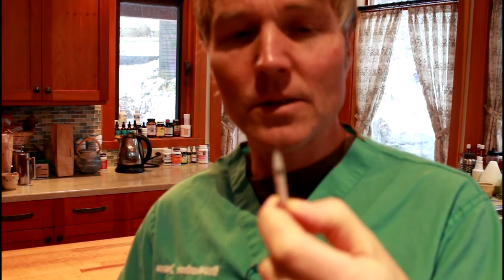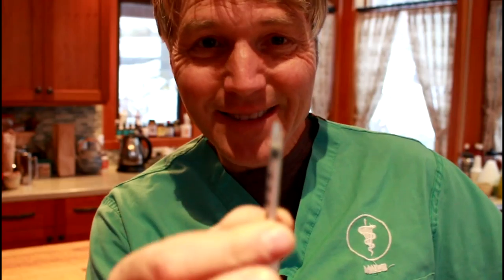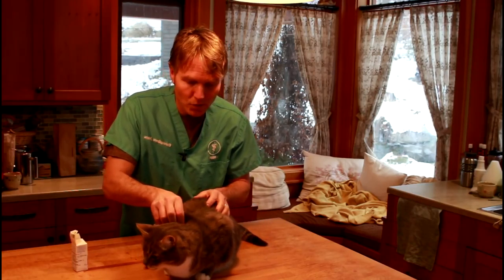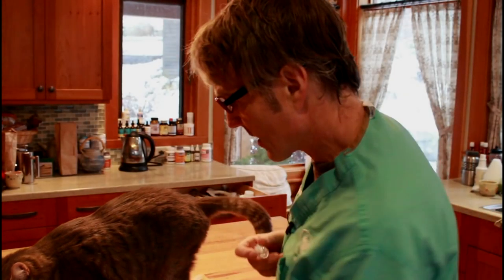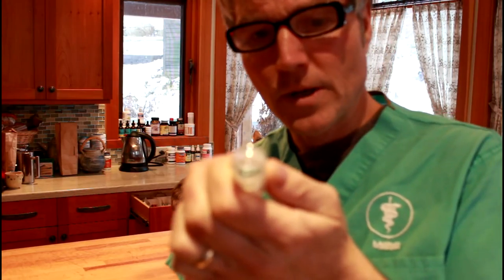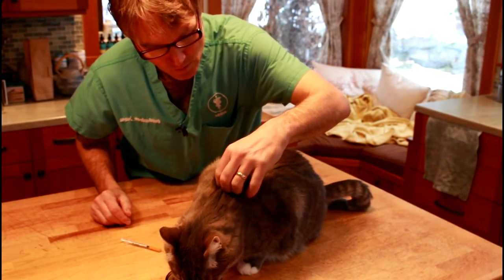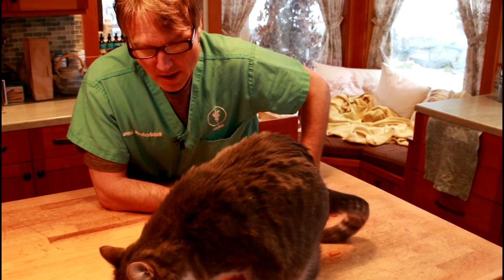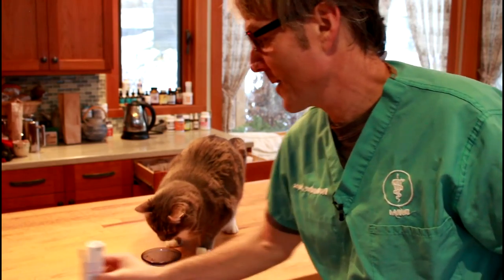How To Give A Needle To Your Dog or Cat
if you ever have to give an injection to your dog or cat, do you know how to do it correctly? Dr Jones shows you how to choose the right needle, where to inject it, and the easiest pain free way to give them at home.